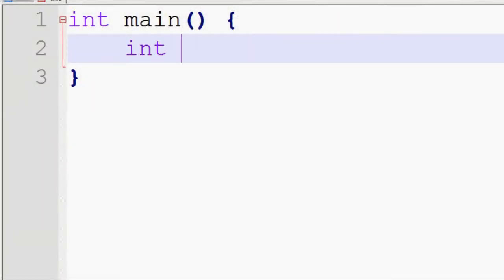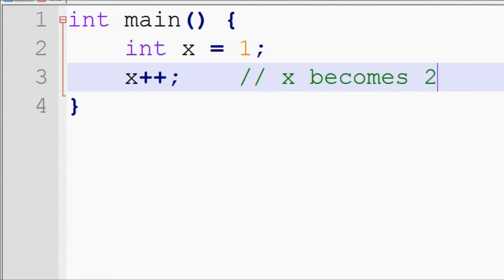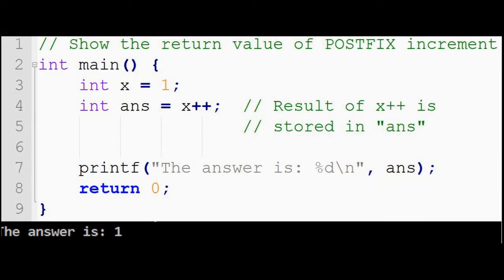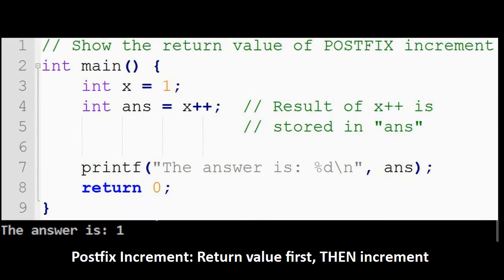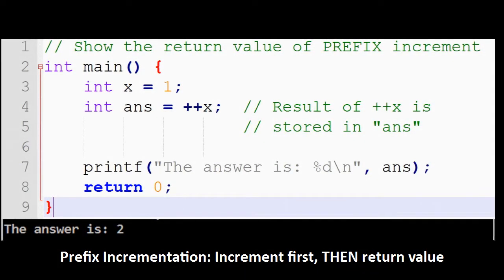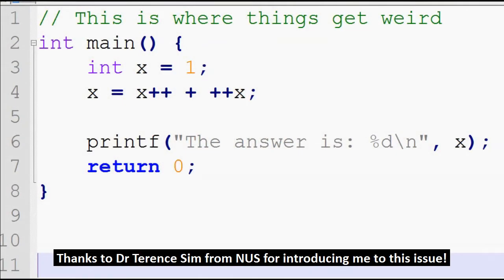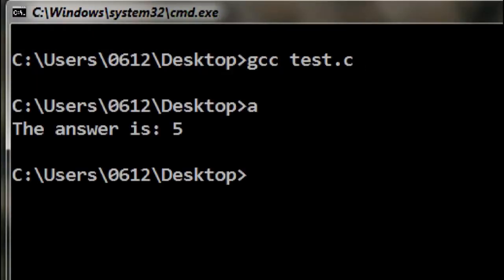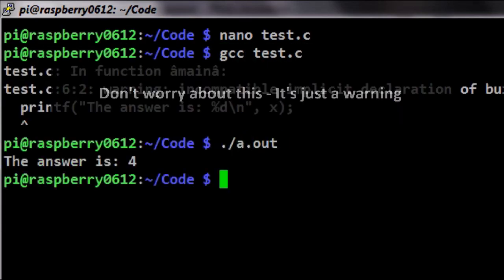The Increment Operator - Friday Minis 154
The incrementation operator is a staple in programming, but behind its extremely simple facade, it has some complex and downright confusing aspects!

Here are some additional resources on this very interesting quirk.

= CREDITS =
ISRC: USUAN1200100

= 0612 TV =
0612 TV is your one stop for general geekery! Learn about a variety of technology-related subjects, including Photography, General Computing, Audio/Video Production and Image Manipulation!